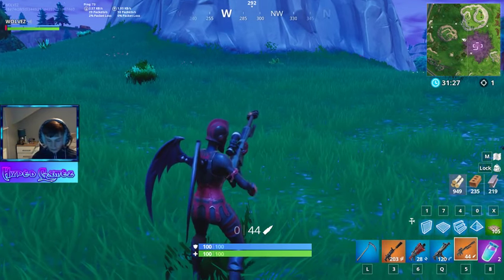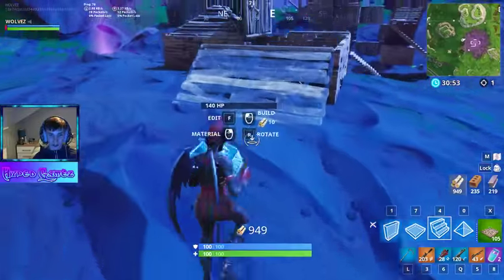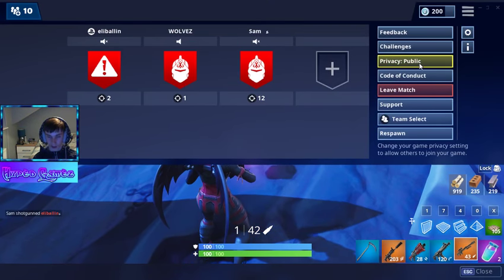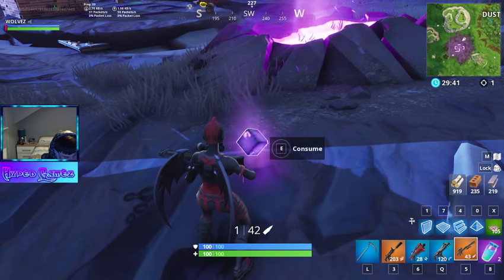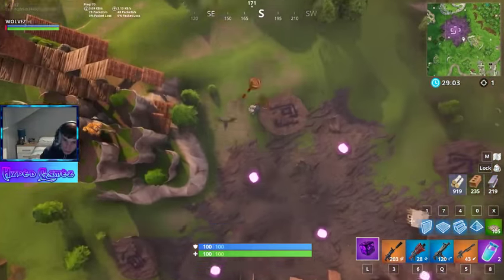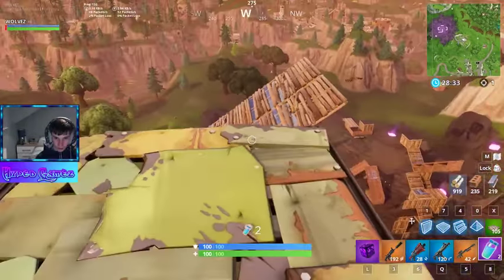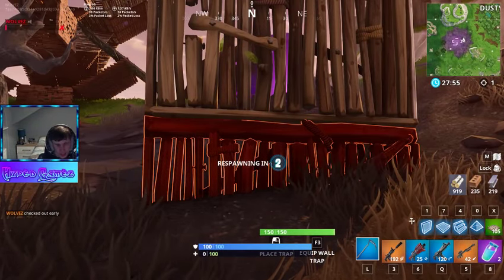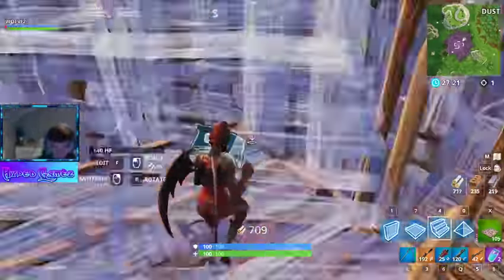HOW TO BECOME INVISIBLE IN FORTNITE!!!!!